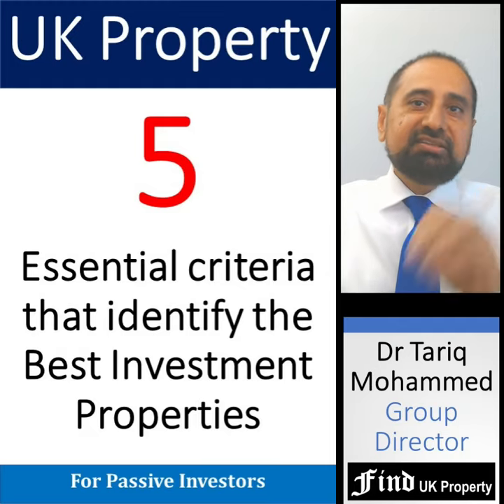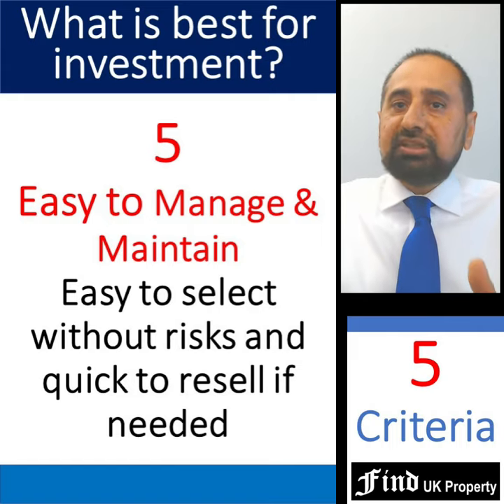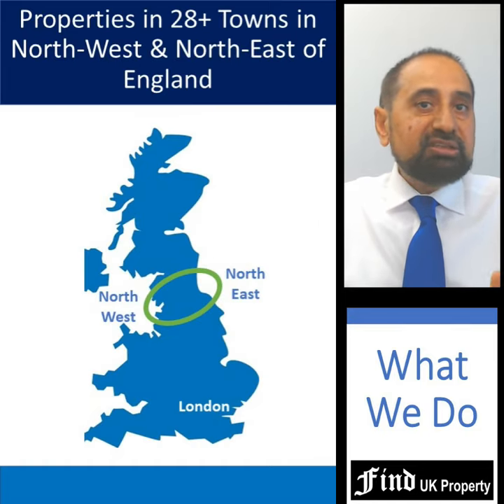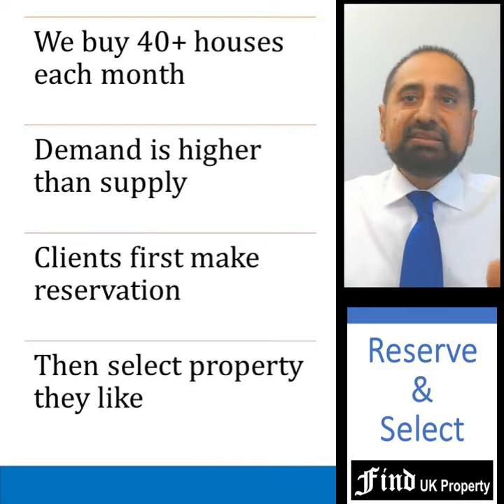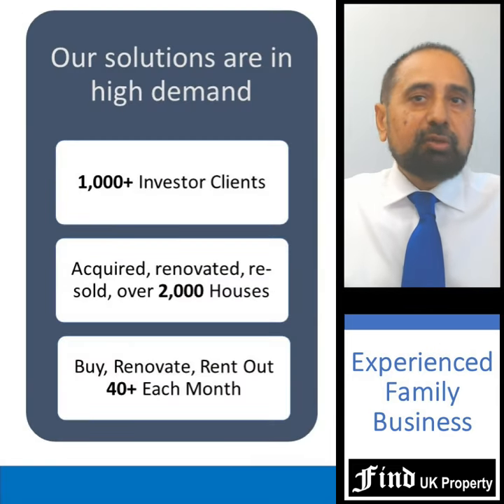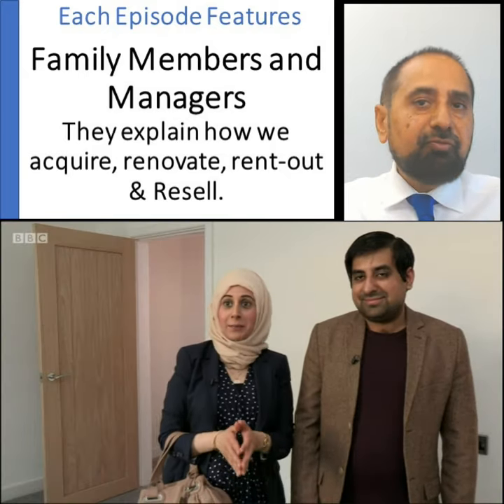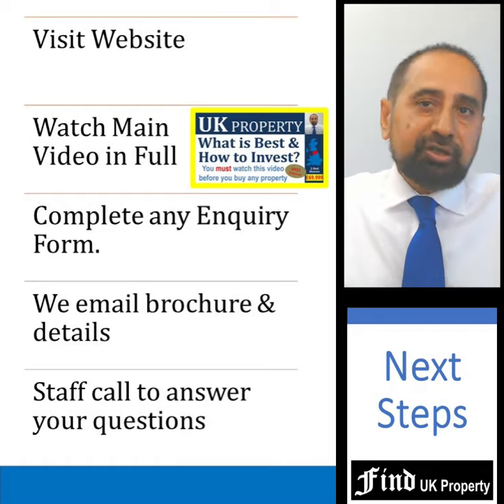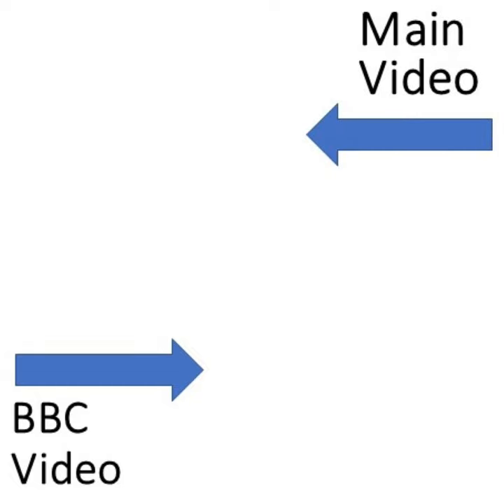UK Property 4 - Five Essential Criteria for Investment Property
Information on the best investment properties in the UK for passive investors. 5 Essential criteria investment properties should meet before you consider them.